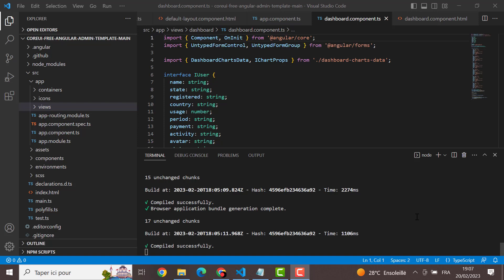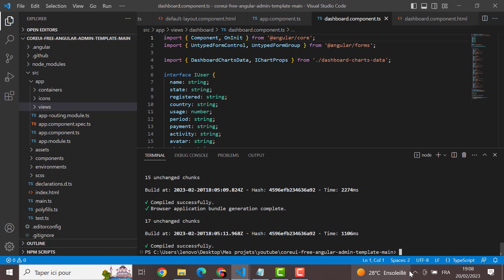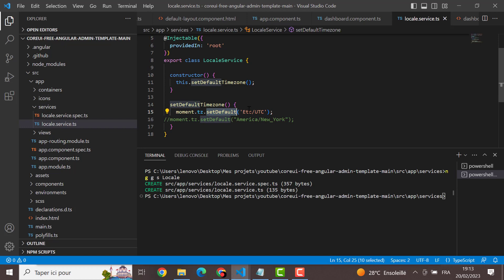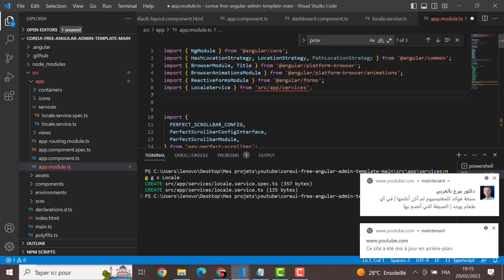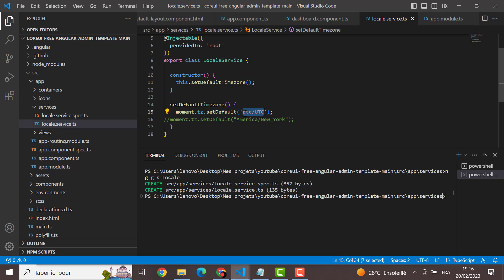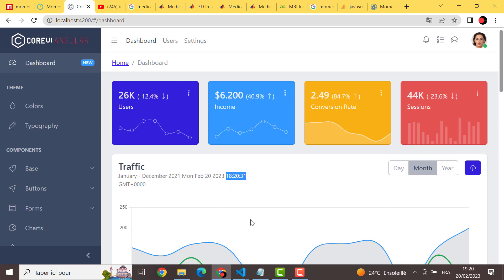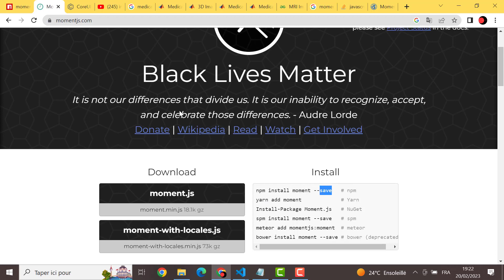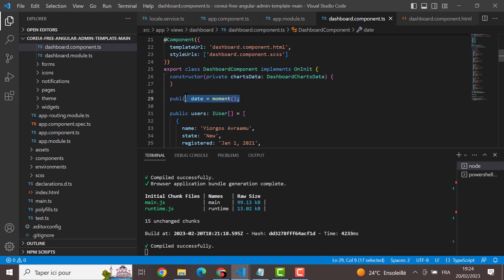Change TimeZone Globally in Angular Project : Momentjs + Moment-Timezone